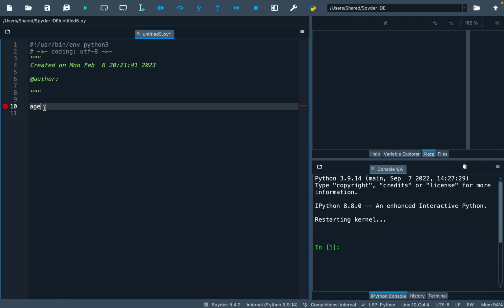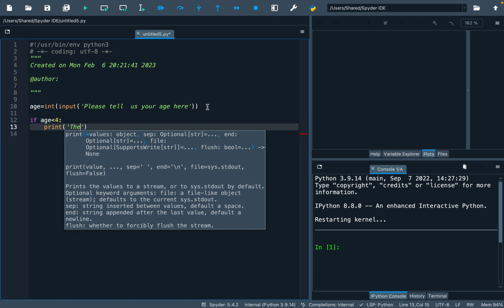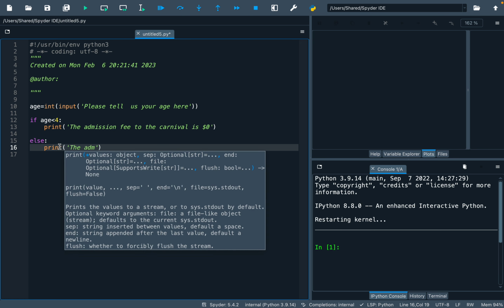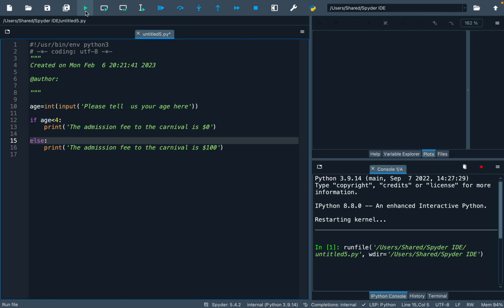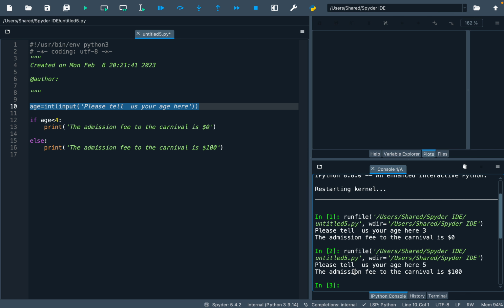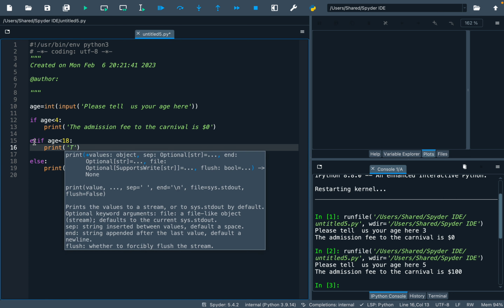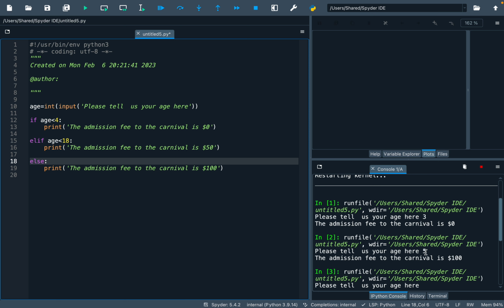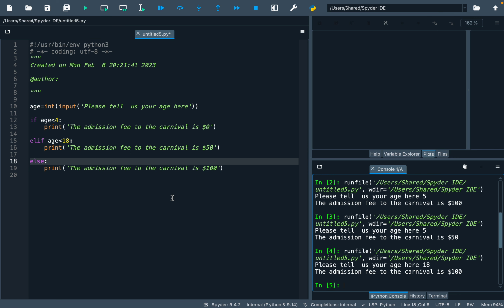If , Elif , Else in Python - Python For Dummies | Part 11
In this video I will be showing you how to utilize the If, Elif and Else commands, through providing several examples for you to follow.